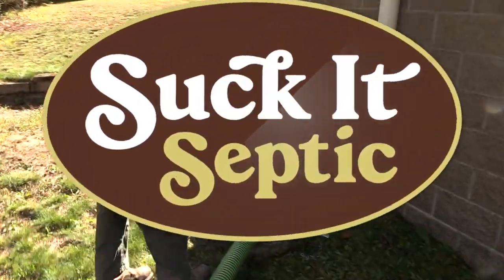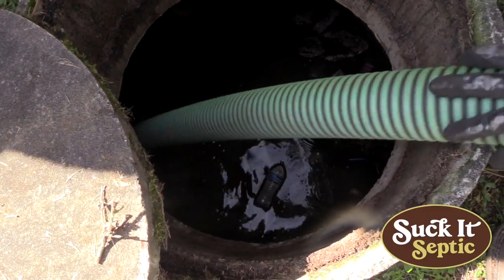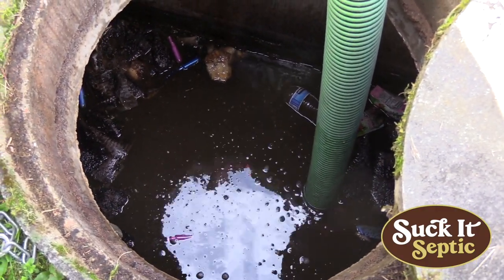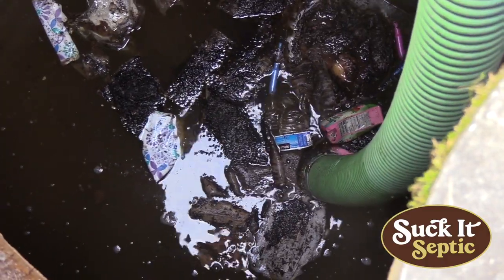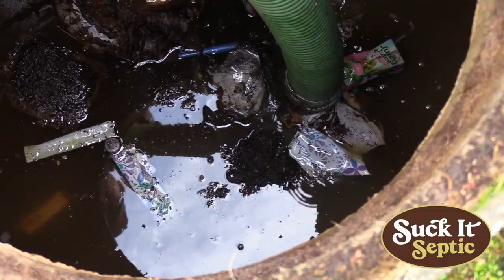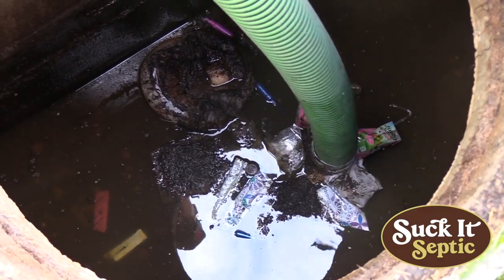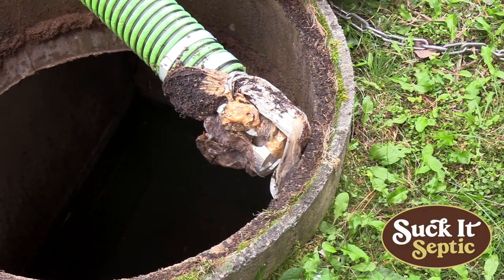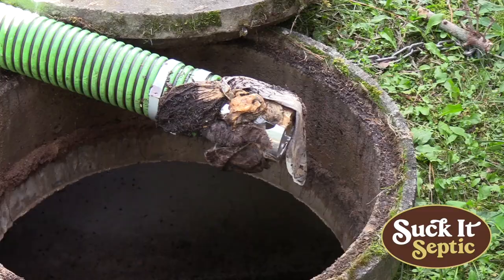Sand Lake Beach Tank Pumping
We give the Suck It waste debris filter a trial run at Sand Lake Beach, a public beach in Harshaw, Wisconsin, with our friends at Champion Septic. The latrines at Sand Lake Beach were scattered with litter and debris, but nothing that the Suck It couldn't handle! The Suck It is a screening hose attachment designed to reduce persistent hose clogs. It allowed the septage to flow into the truck but kept out large objects that could have blocked the hose. In this case, none of the objects (diapers, socks, tampon applicators, juice boxes, beer cans, water bottles, etc.) made it into the truck, saving Champion Septic time and money on both ends of the job.

You can get your own Suck It waste debris filter

Suck It Septic is proudly located in Three Lakes, Wisconsin.

Champion Septic LLC is a dependable septic service out of Rhinelander, Wisconsin that services the Minocqua, Eagle River, Tomahawk, and Rhinelander, Wisconsin, areas for residential and commercial septic pumping services.